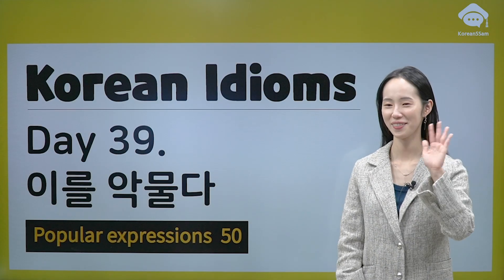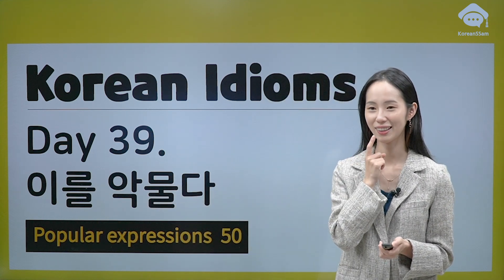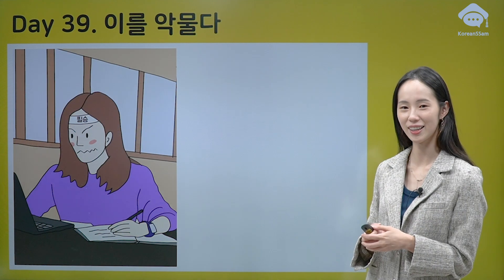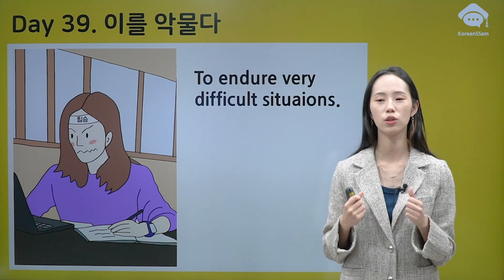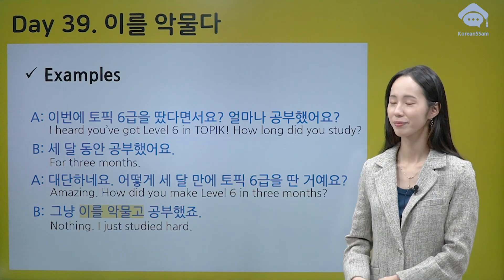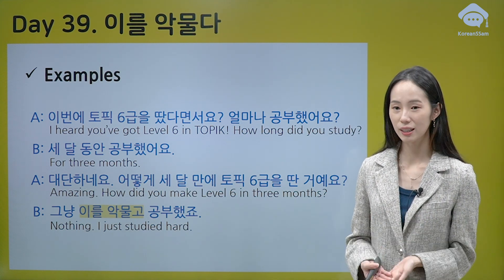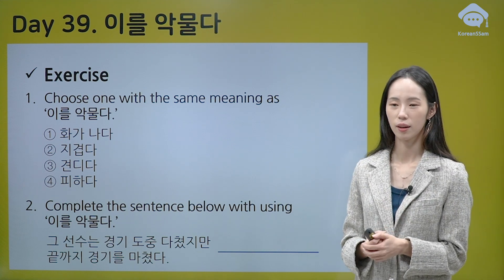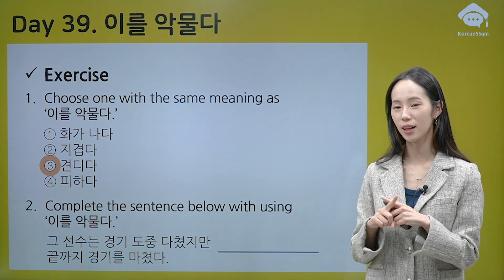[Korean idioms 한국 관용어] 39. 이를 악물다 To endure very difficult situation | Must know Korean idioms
And you can even get the PDF of these lectures from below link :)